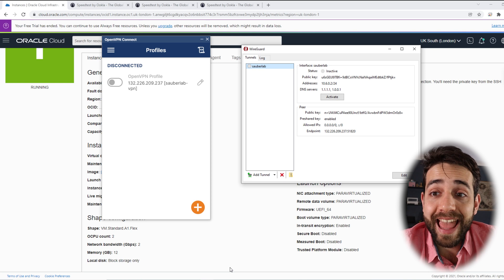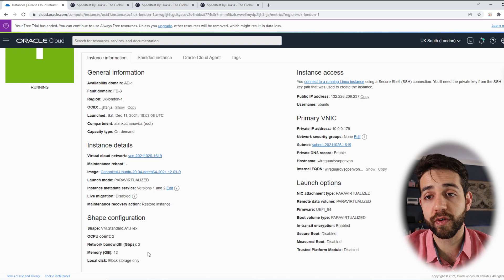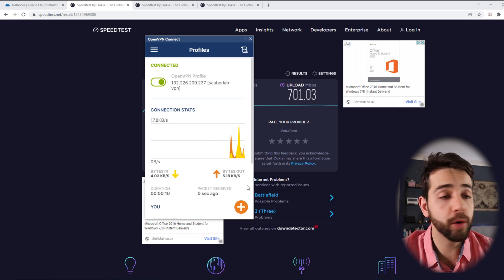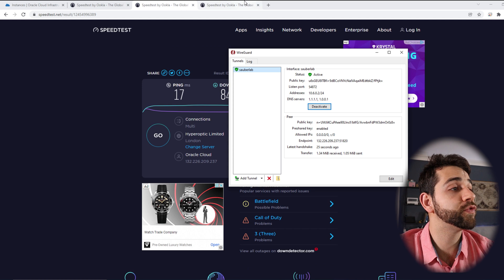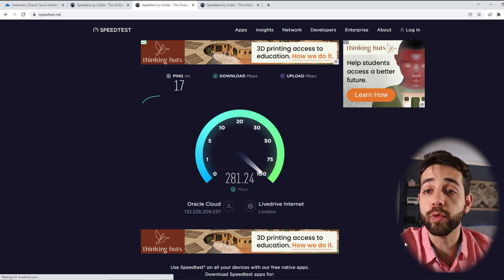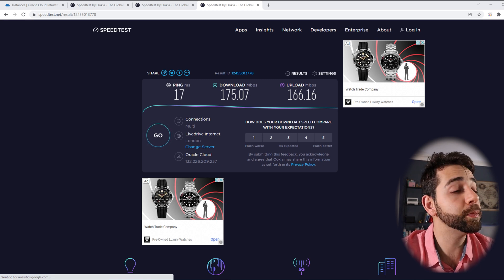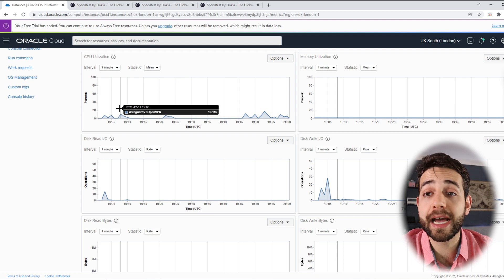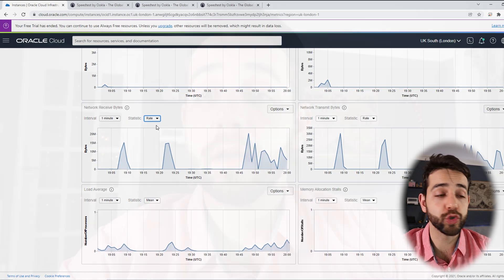Let's compare Wireguard and OpenVPN running on an Oracle Cloud instance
In this video we will compare two VPN programs. Wireguard and OpenVPN. Which one do you think will perform better?
Check out the video and you will see the results.